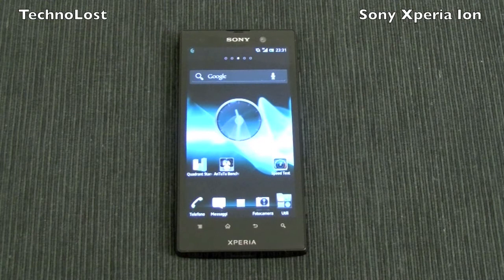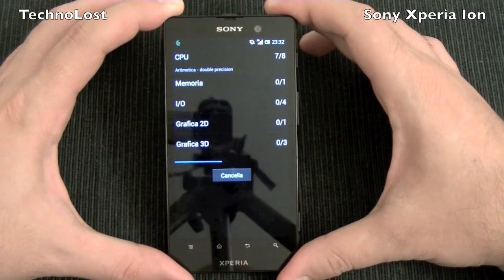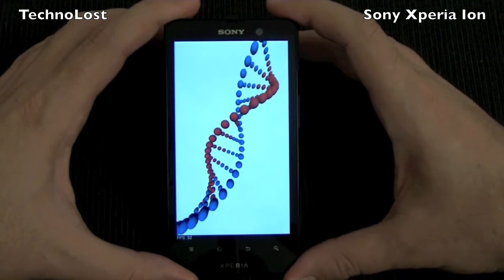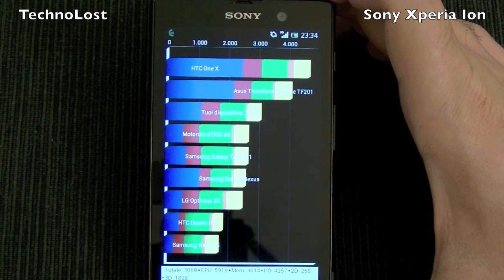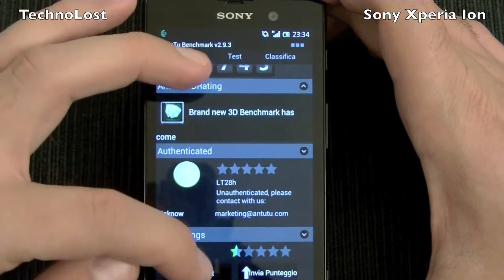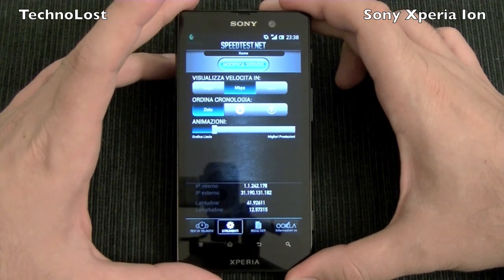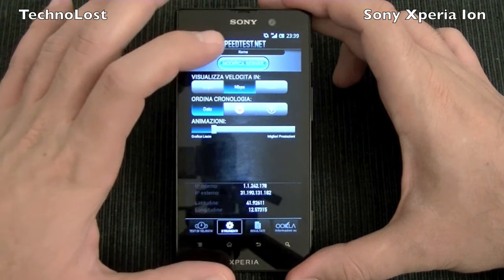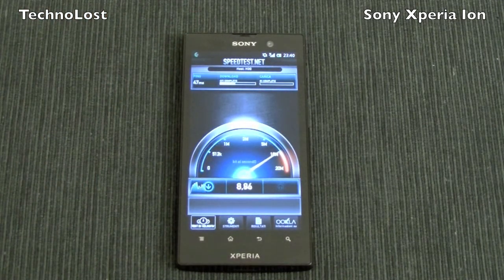Sony Xperia Ion - Benchmark Focus [ENG] by TechnoL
Focus on benchamarks for Sony Xperia Ion: Quadrant Standard, Antutu e SpeednetTest.